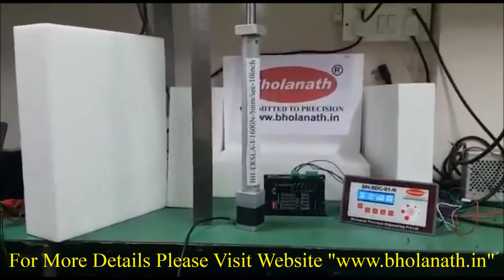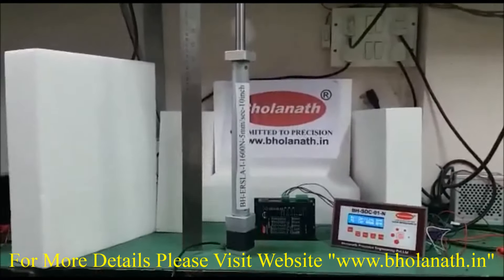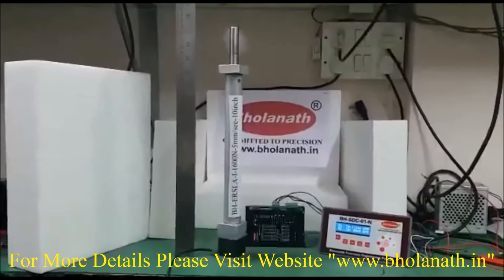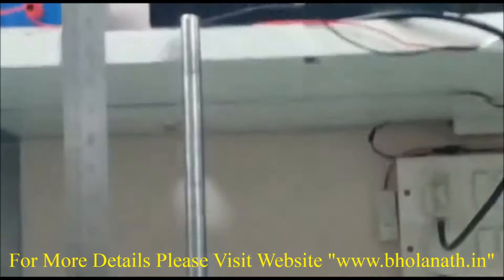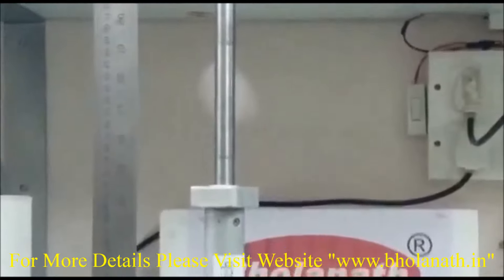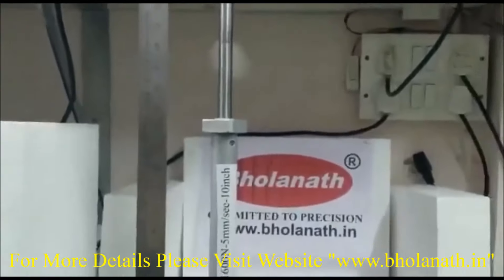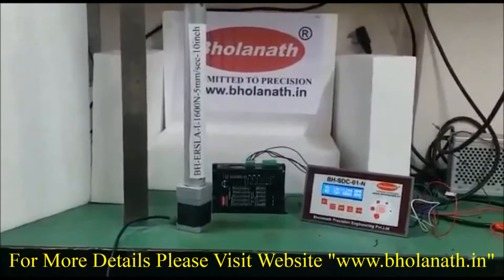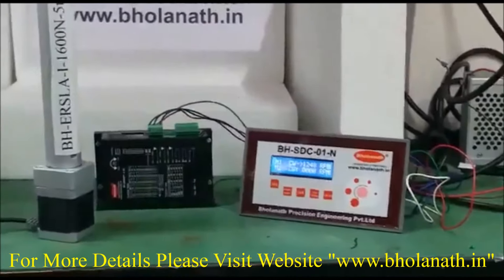BHOLANATH | ELECTRIC ROD STYLE LINEAR ACTUATOR | Model No:-BH-ERSL-I-1600N-5mm/sec | ENGLISH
BHOLANATH ELECTRIC ROD STYLE LINEAR ACTUATOR Model No:-BH-ERSL-I-1600N-5mm/sec-Comes With Drive Power Supply and Controller

Global leader & Manufacturer
                        of
Stepper Motor,Step Servo motor,Drives,Controllers,